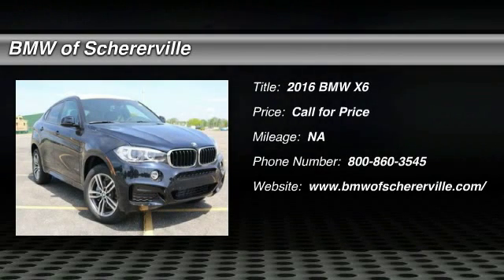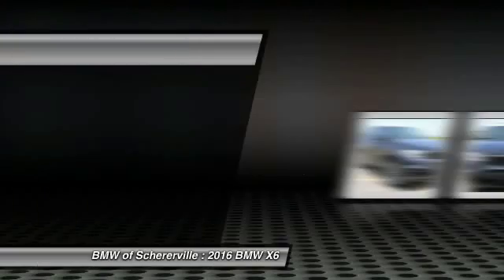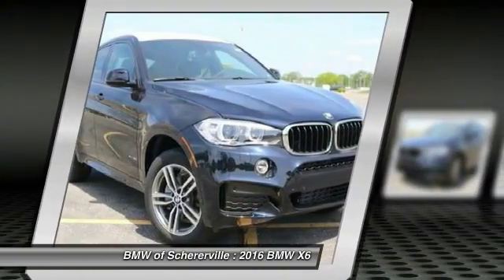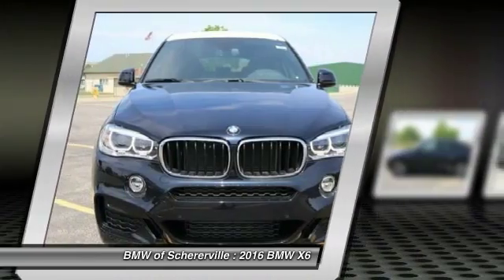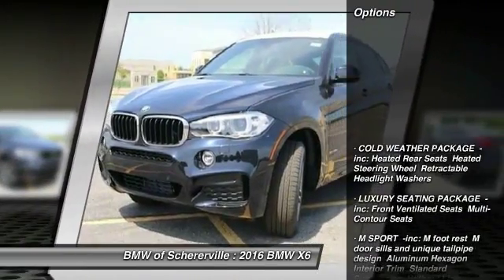2016 BMW X6 Schererville, Chicago, Gary, Lansing 16464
2016 BMW X6 xDrive35i

Cold Weather Package (Heated Rear Seats, Heated Steering Wheel, and Retractable Headlight Washers), Luxury Seating Package (Front Ventilated Seats), M Sport Package, Premium Package (4-Zone Automatic Climate Control, Comfort Access Keyless Entry, and Satellite Radio w/1 Year Subscription), Black w/Dakota Leather Upholstery, Aerodynamic Kit, Aluminum Hexagon Interior Trim, Anthracite Headliner, M Sport, M Steering Wheel, Rear-View Camera, Shadowline Exterior Trim, Standard Suspension, and Without Lines Designation Outside. brbrHow enticing is this attractive-looking 2016 BMW X6? So go ahead and feel free to flex your muscle in this X6. It will go from 0-60 in just about the same time it'll take you to catch your breath. Price includes: $1,000 - Purchase Credit. Exp. 06/30